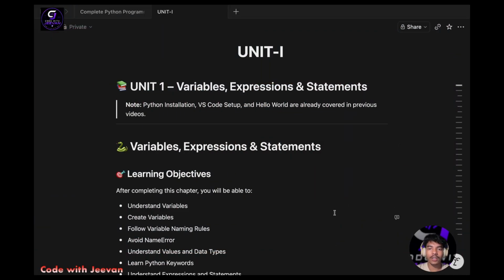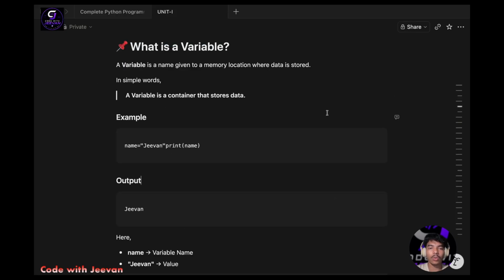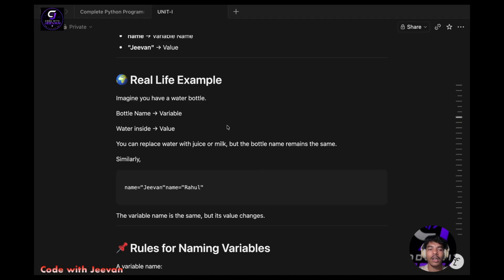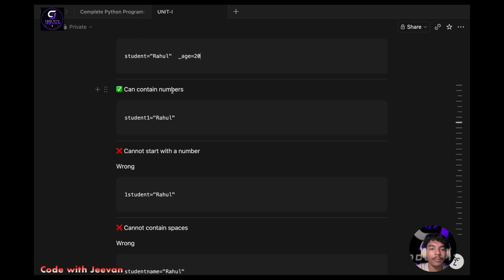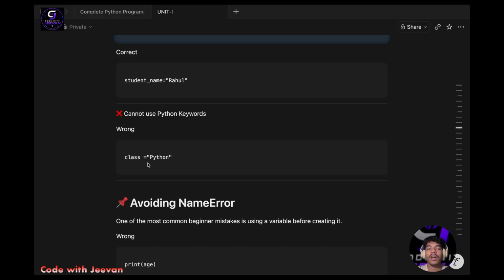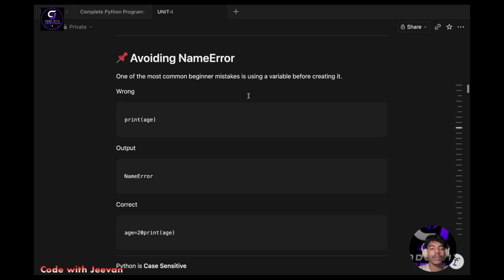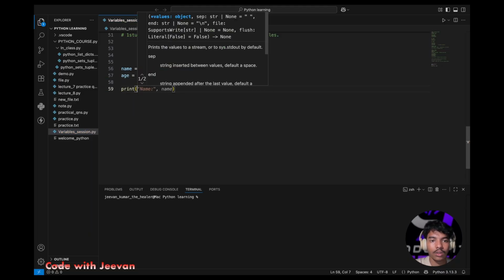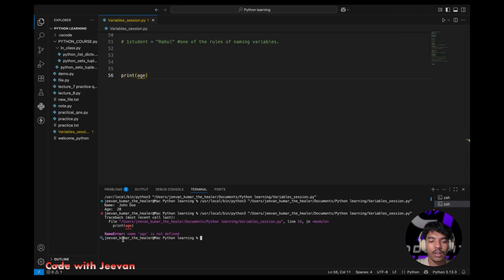Python Variables Explained | Naming Rules & NameError | Python Programming Complete Course #4.1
🚀 Welcome to the Python Programming Complete Course!

In this video, we begin our Python fundamentals by learning one of the most important concepts in programming – Variables.

This session is specially designed for absolute beginners, so every concept is explained in a simple and practical way with coding examples.

📚 In this video, you'll learn:

✅ Creating Variables in Python
✅ Variable Naming Rules
✅ Valid & Invalid Variable Names
✅ Python Naming Conventions
✅ Reserved Keywords
✅ Understanding NameError
✅ Practice Questions

💡 By the end of this video, you'll confidently create variables and avoid common mistakes that beginners usually make.

📌 This video is part of the Python Programming Complete Course Playlist.

🎯 Coming Next:
▶ Values & Data Types
▶ Python Keywords
▶ Type Checking
▶ More Practical Examples

Happy Coding! 🚀